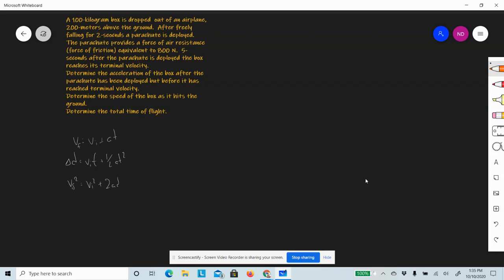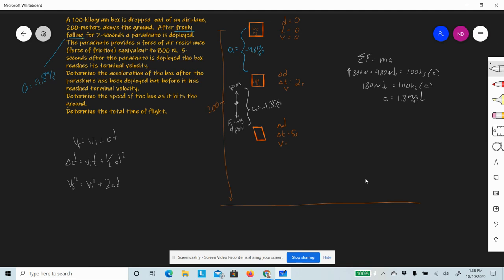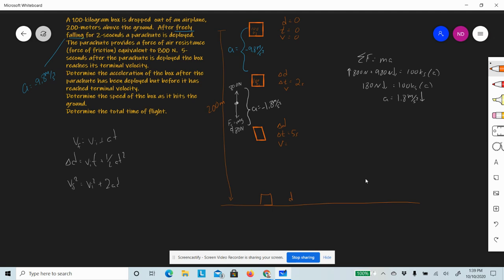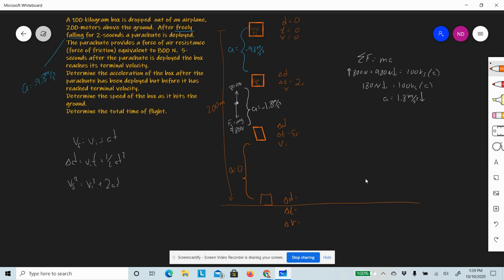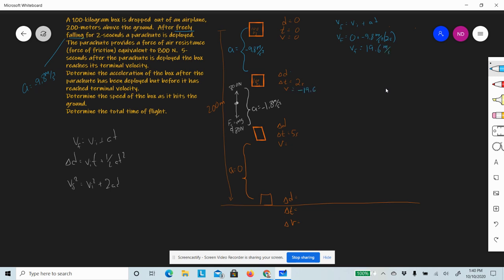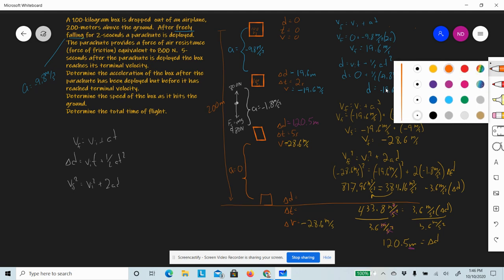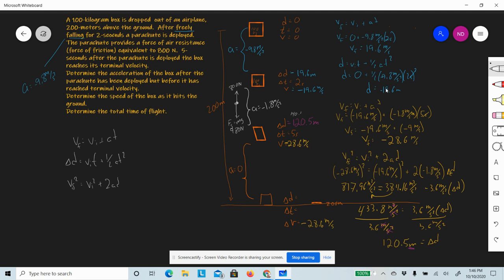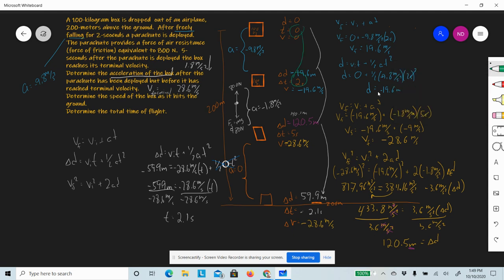Lesson 4 example #4